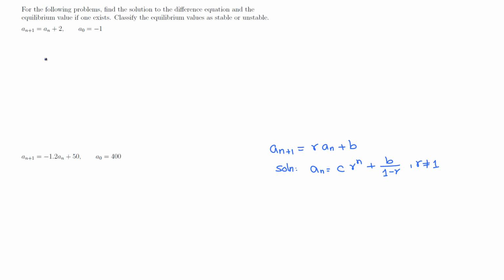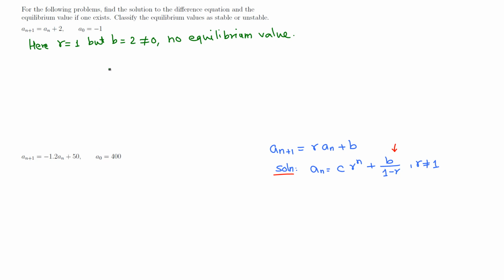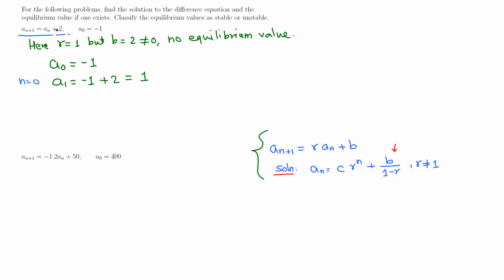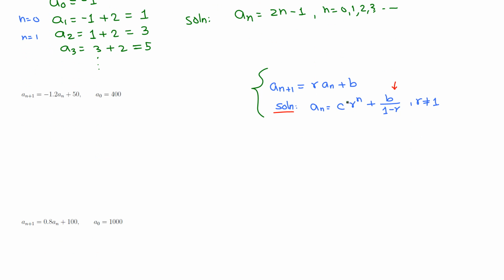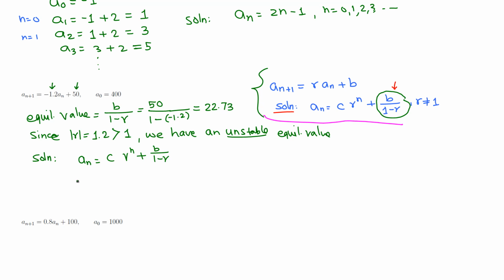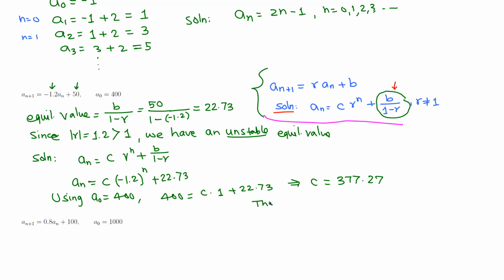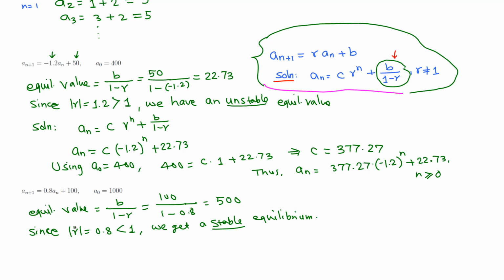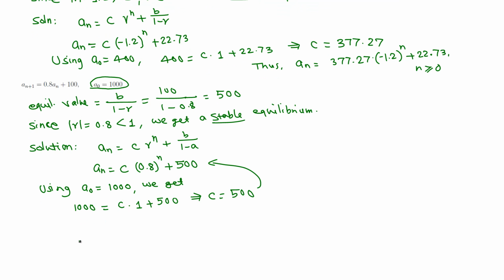Solving Dynamical Systems